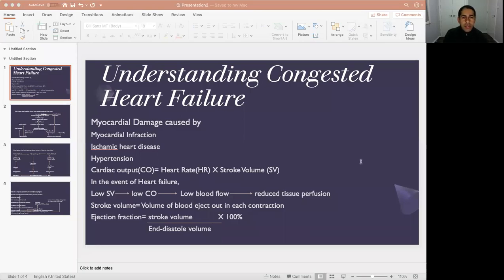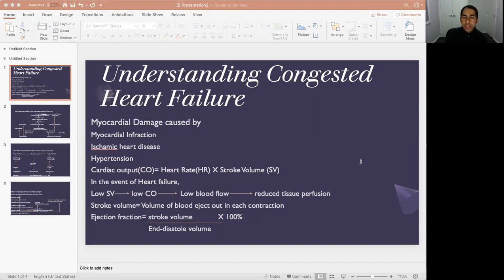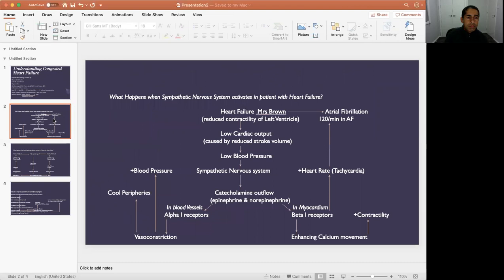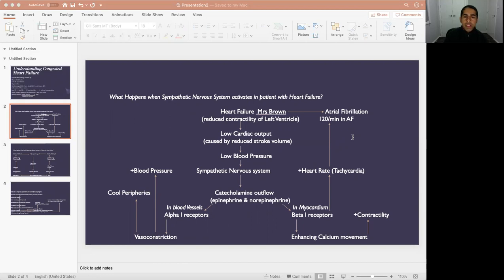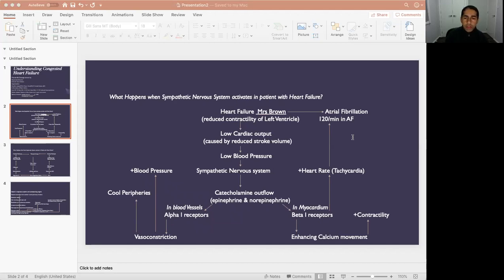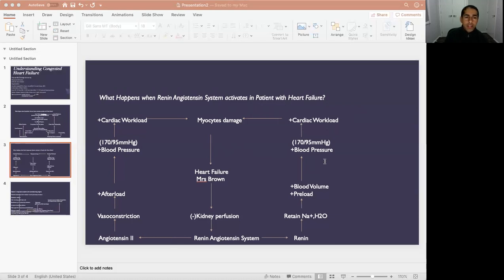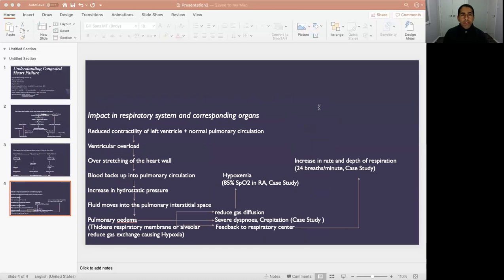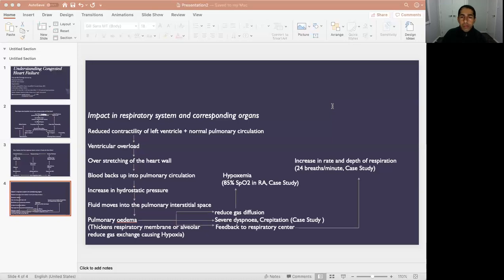Oral Presentation of HV3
This video is created for assessment purpose only.